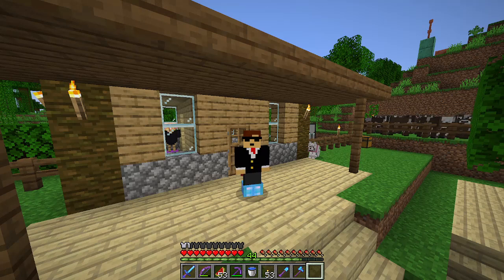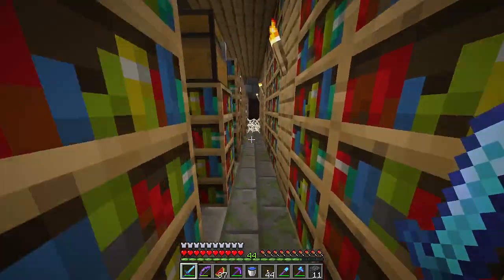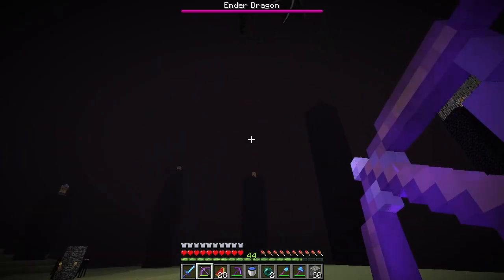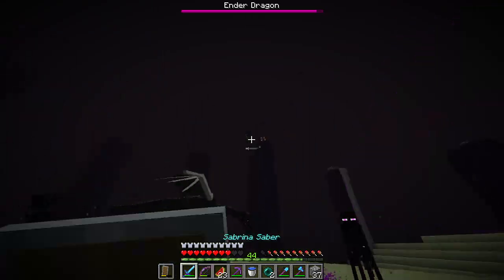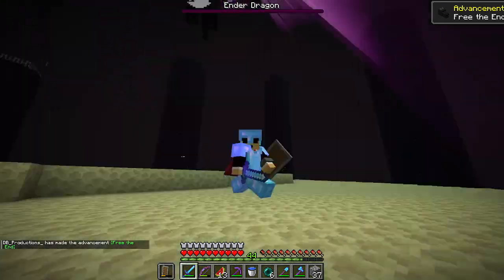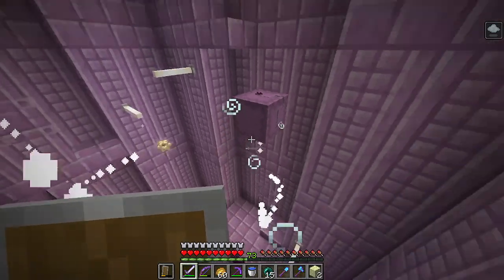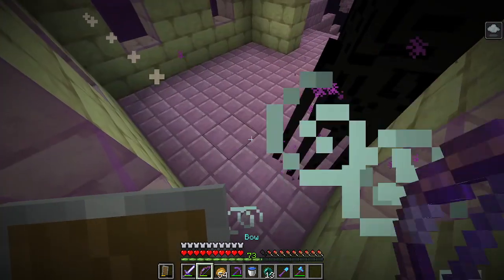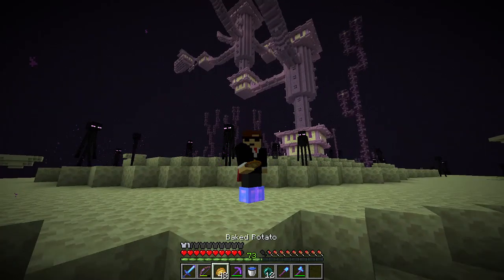Defeating the Dragon - Cave Colonization #50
To celebrate 50 episodes of Cave Colonization, today we defeat the Ender Dragon and loot a singular End city because I'm very lazy lol. Up next: Purpur/Endstone build! :D

Cave Colonization is a Minecraft series in which I fill up a massive 1.18 cave with buildings, basically creating an underground civilization, brightening up the dreary cave atmosphere. Join me as I create and explore this underground world.

See sneak peaks about what builds are coming next by joining my Discord server